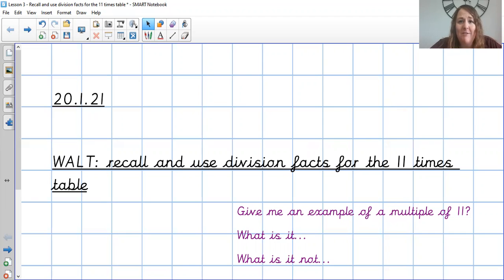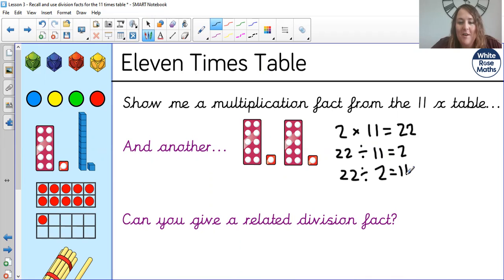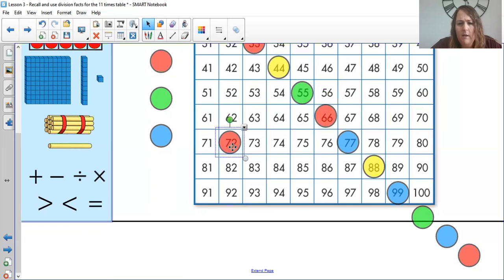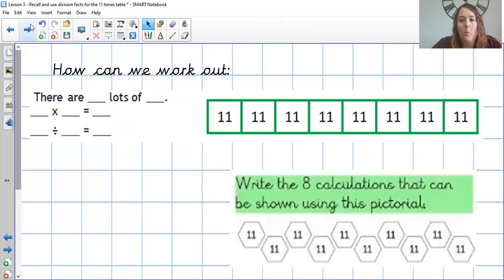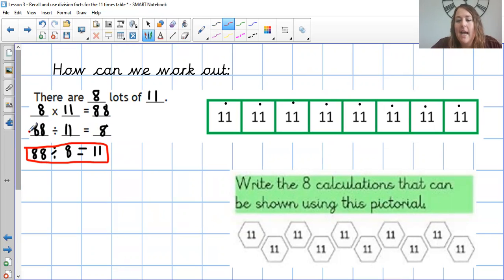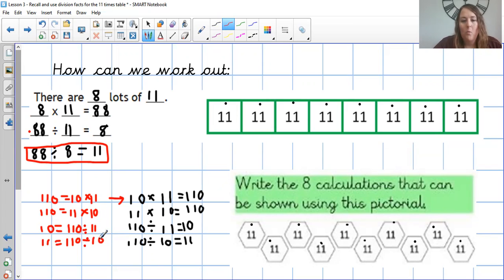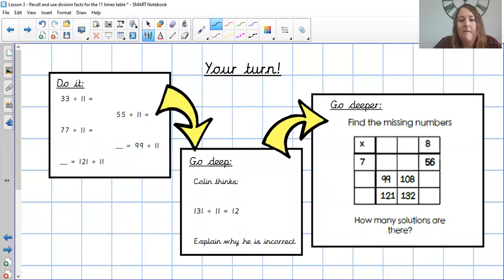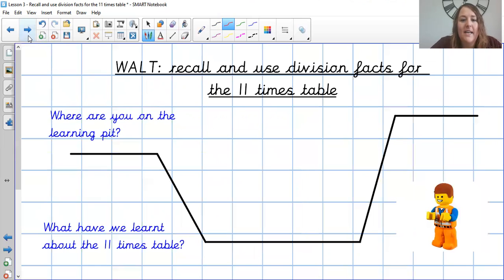20.1.21 - Year 4 - Maths L3 - WALT recall and use division facts for the 11 times table